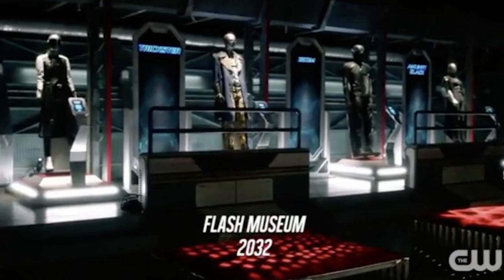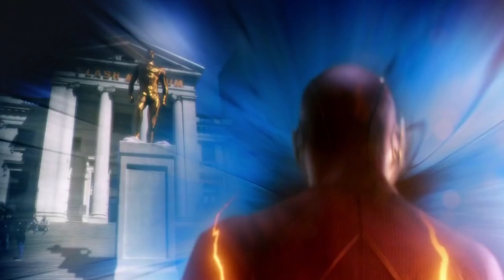JUSTICE LEAGUE AND FLASH MUSEUM! The Flash Season 5 Episode 3 Review And Breakdown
Welcome to Superheronexus on YouTube!

Channel art by @CronikLP